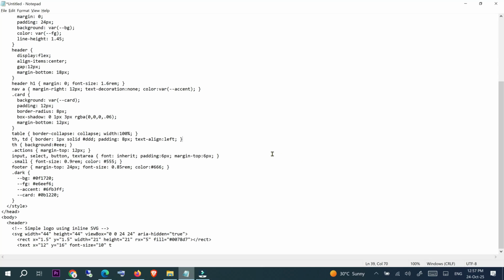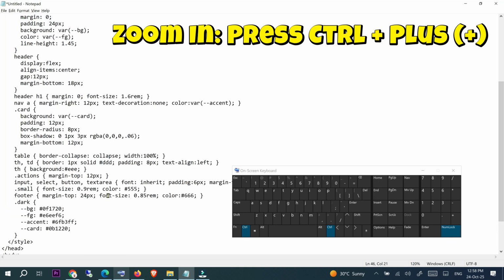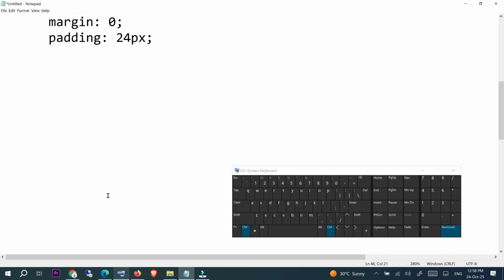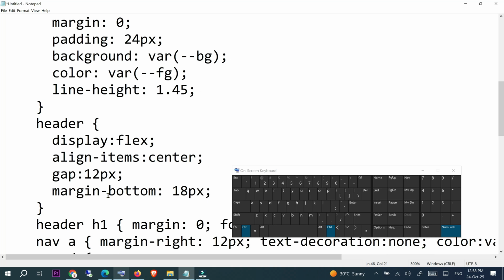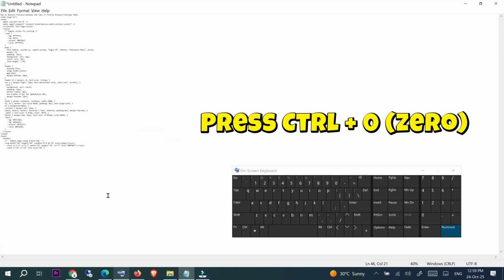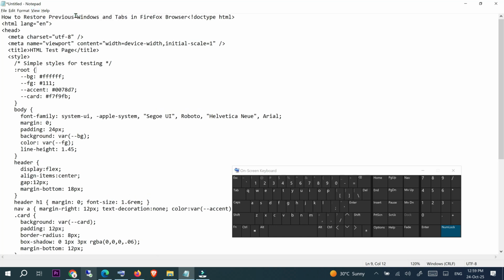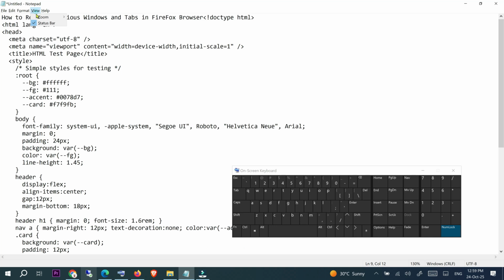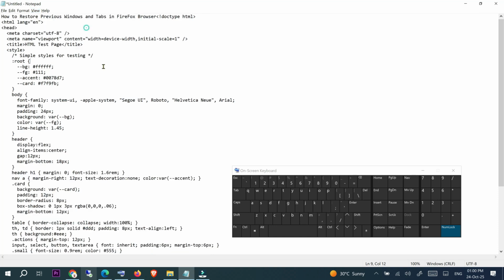How to zoom in Notepad?